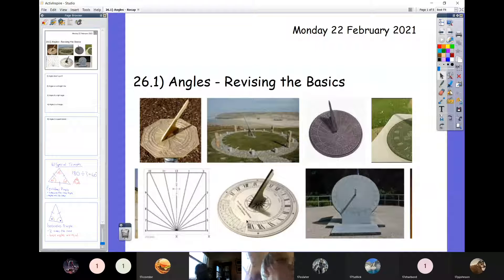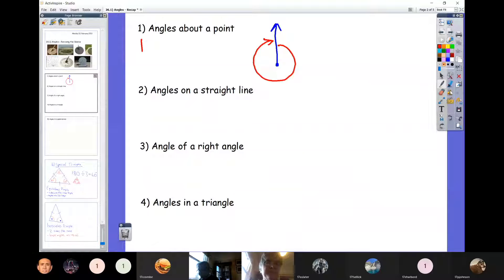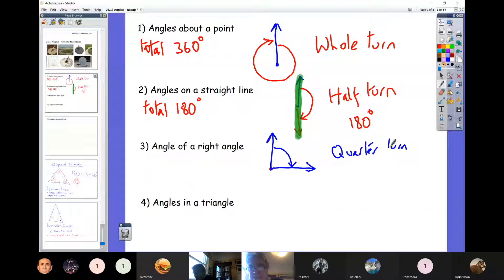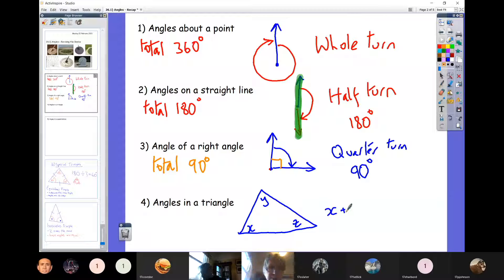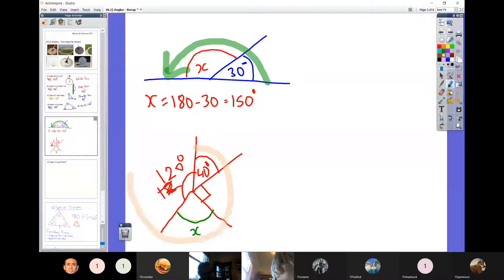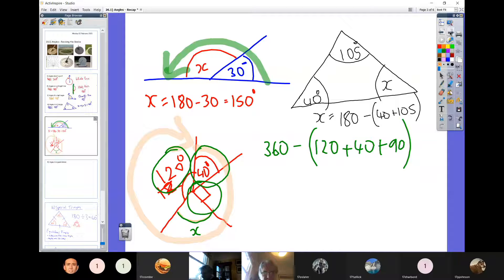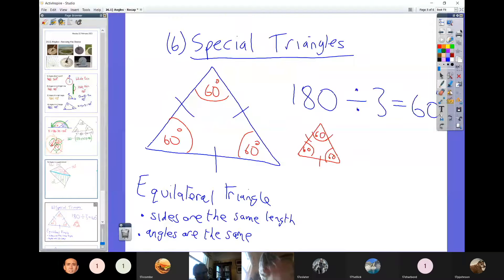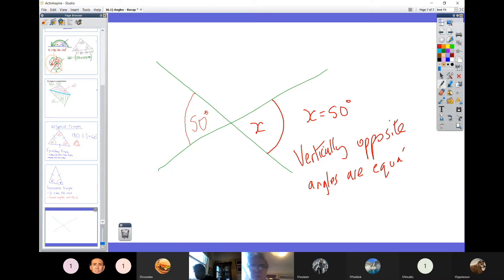22 February - (26.1) Angles Revision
22 February - (26.1) Angles Revision